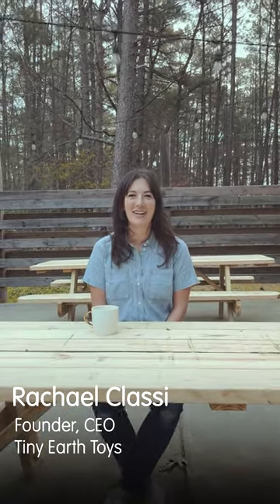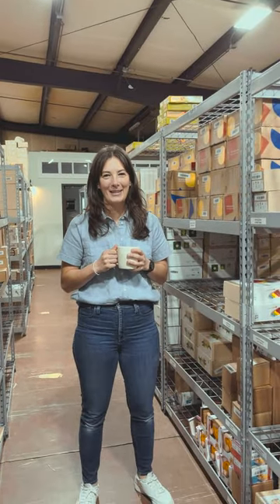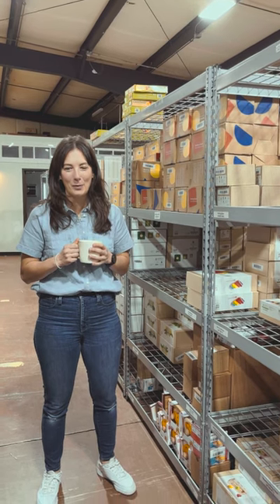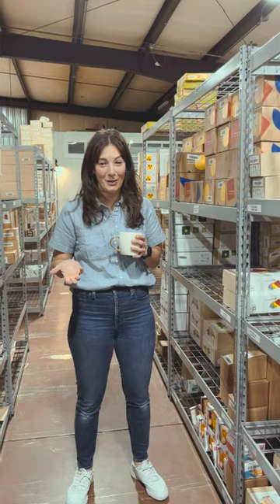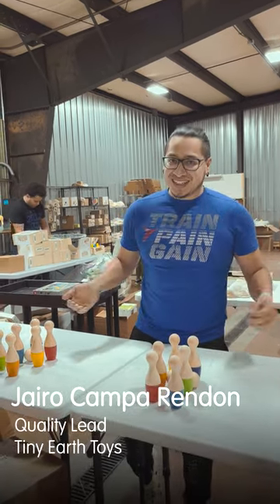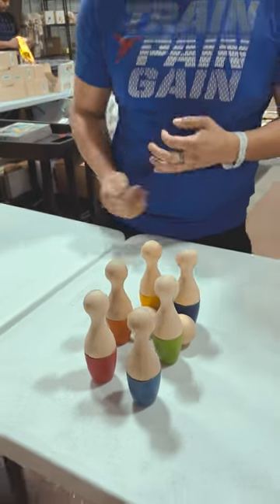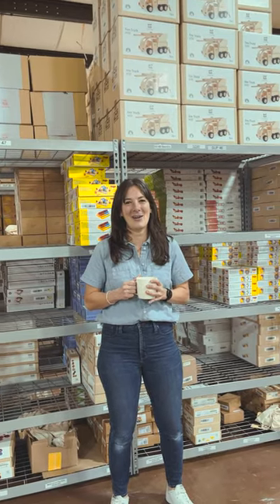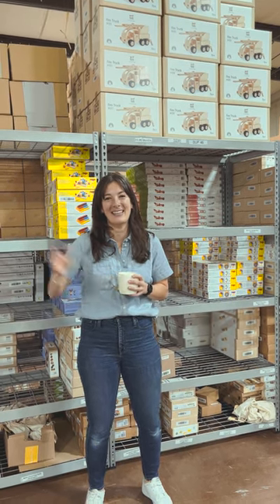Tiny Earth Toys – PlanToys Partner Spotlight